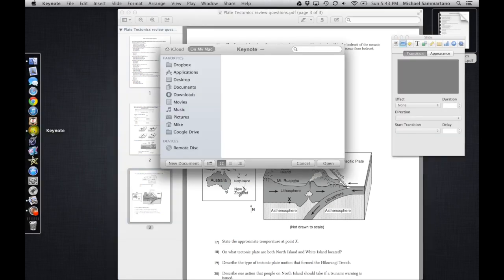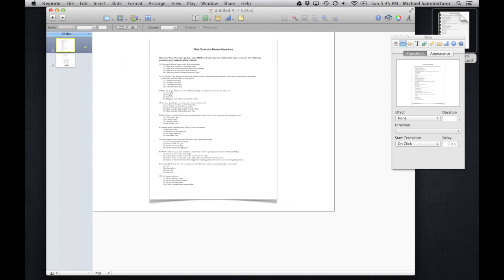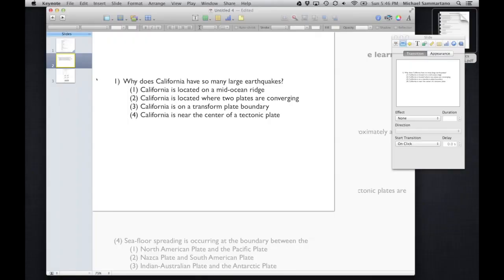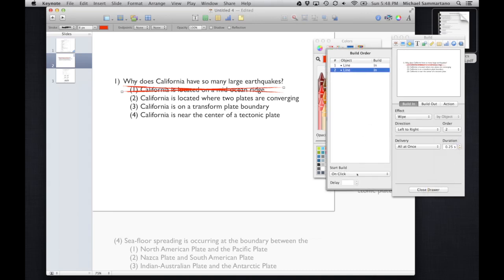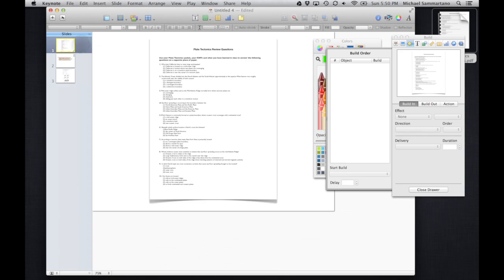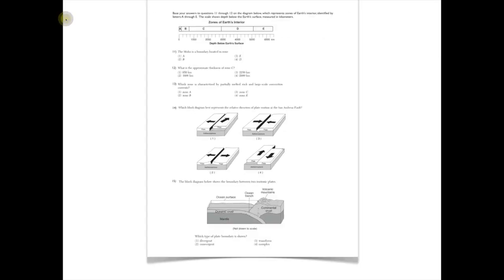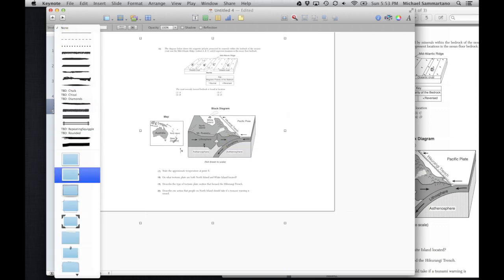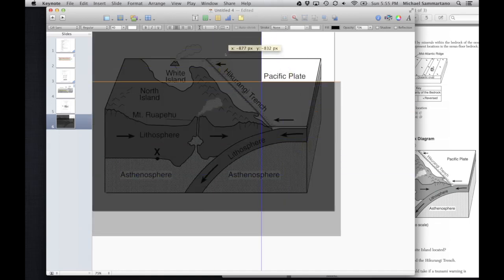Apple iWork Keynote Tips and Tricks: Annotating and Reviewing PDF Handouts in Keynote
**Please note, all worksheets, diagrams, and other science resources can no be found in my free Earth Science app - grab it now at EarthScience.Glideapp.io. How to zoom in to, annotate, and highlight a PDF in an Apple iWork Keynote Presentation.